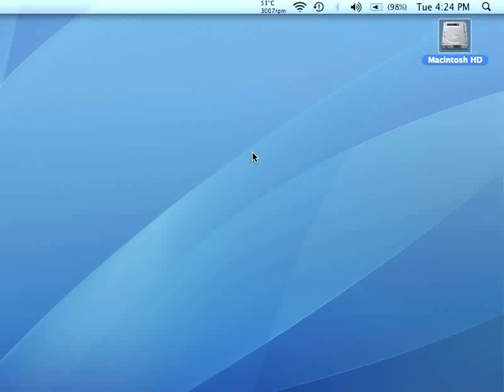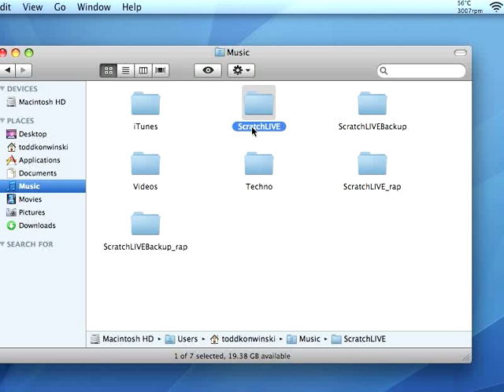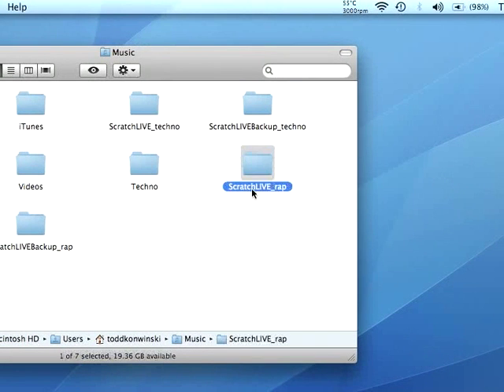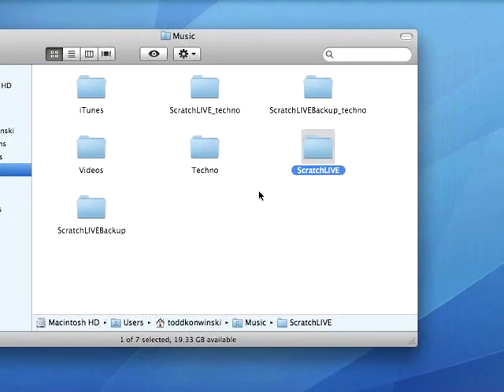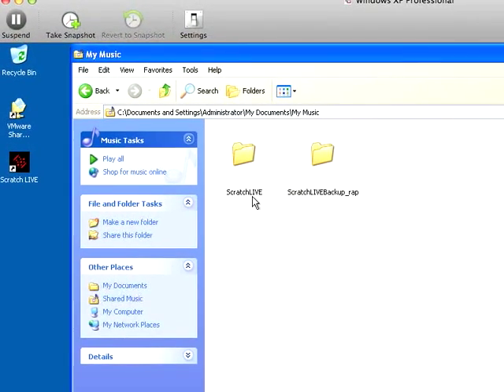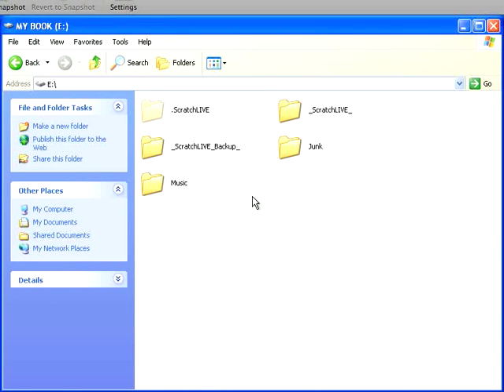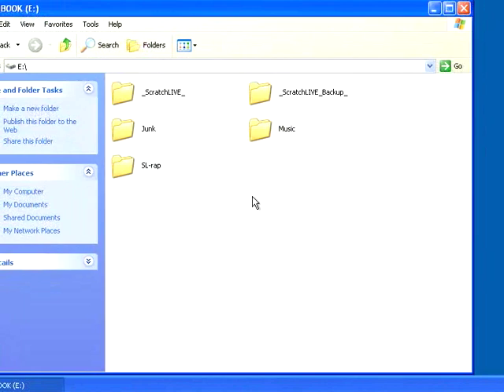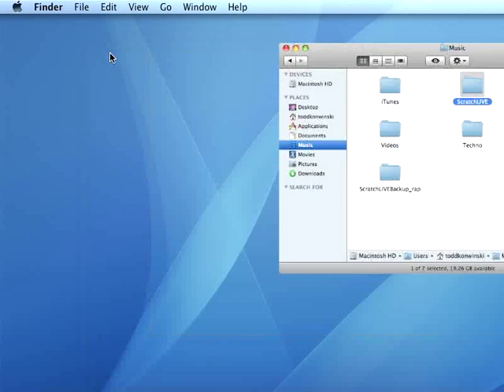ScratchLIVE - How to make multiple libraries/databases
Here's how to setup and run multiple ScratchLIVE libraries and databases.